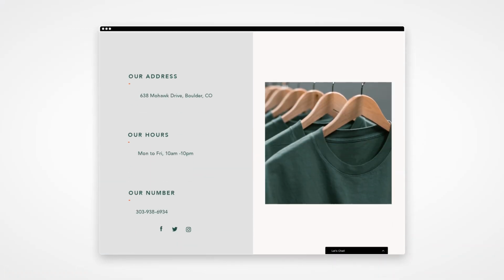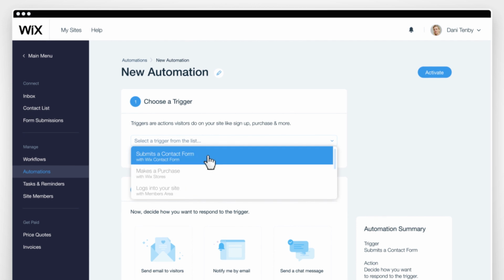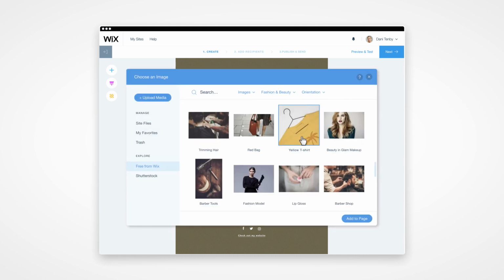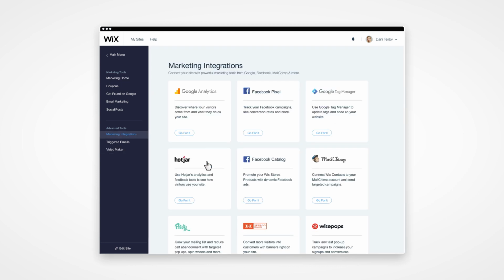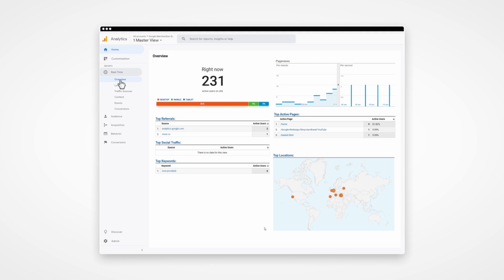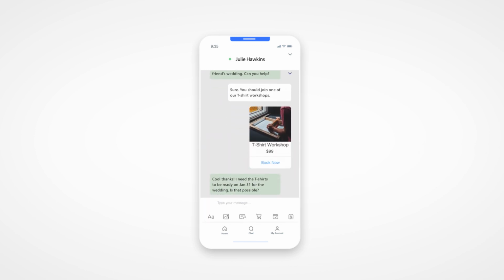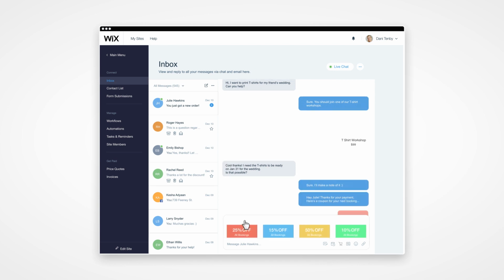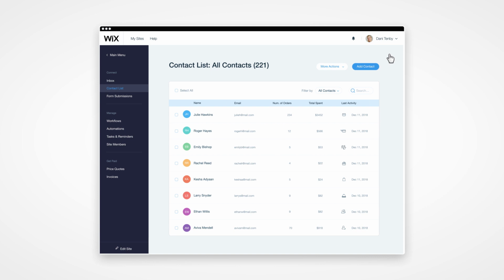Ascend by Wix | Turn Your Site into a Successful Business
Introducing Ascend by Wix, the advanced management and marketing solution for small  businesses that’s fully integrated with every Wix site. See how you can use the Ascend tools to convert site visitors into leads, bring more traffic to your site and build customer relationships.

About Wix

With Wix, you can create any kind of website for yourself or others. Choose a template or start from scratch and use advanced features to push the limits of web design. Add your own fonts and bring your site to life with video backgrounds, parallax scroll, retina ready image galleries, and more. Wix offers hundreds of professional features—from an online store and booking system to a beautiful blog and powerful SEO tools. Now integrated with every site is a complete business solution from Ascend by Wix that helps you connect with visitors, automate your work and grow your business.